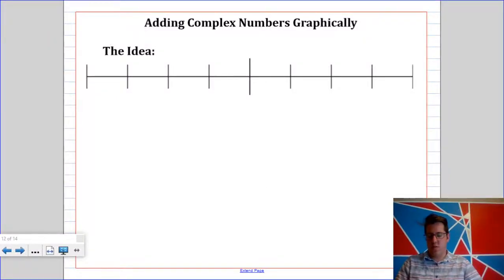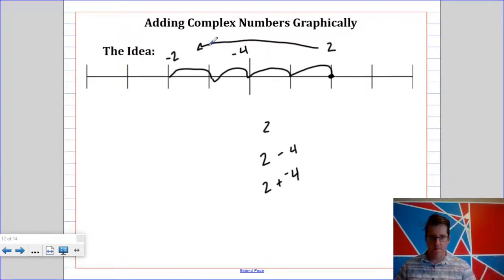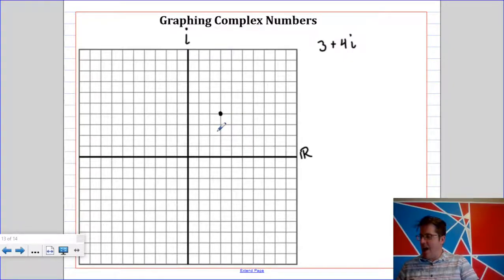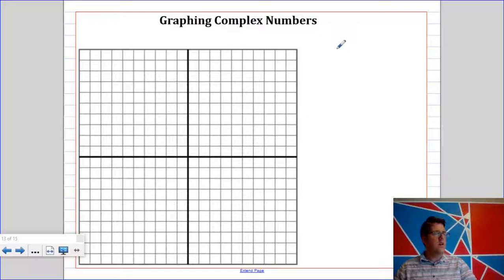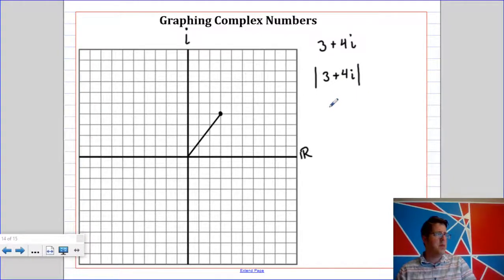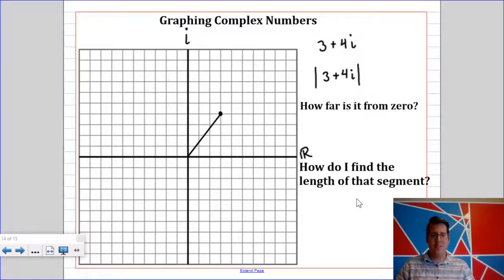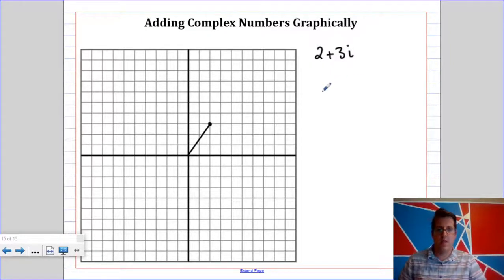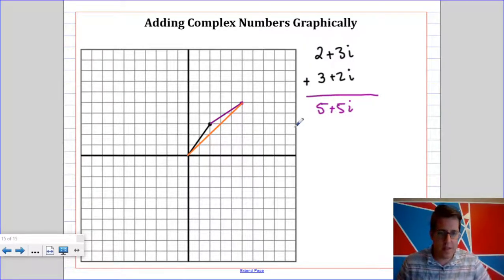Mr Troy Explains the Complex Plane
A video where I talk about the Complex Plane. Neat!